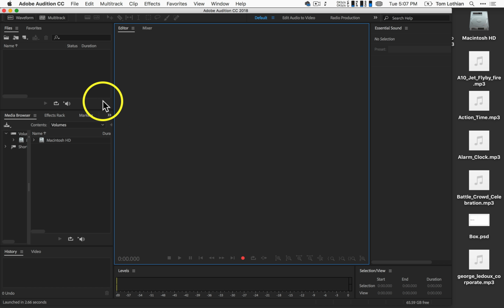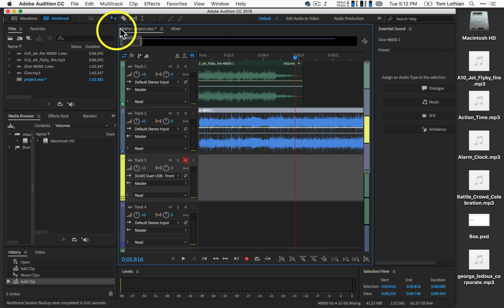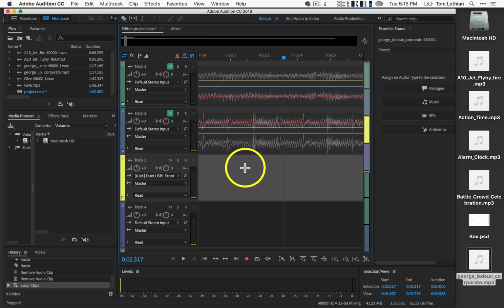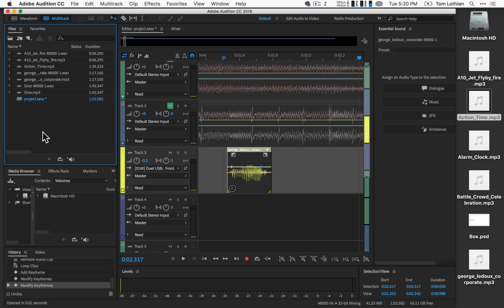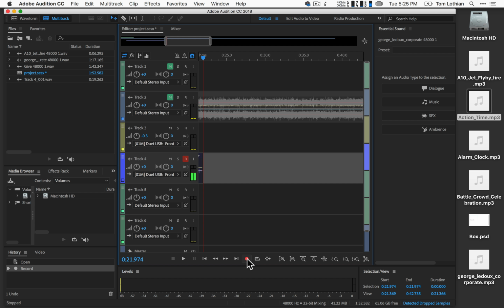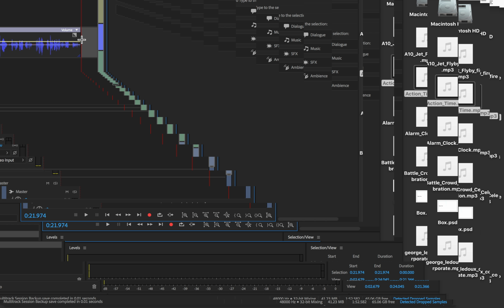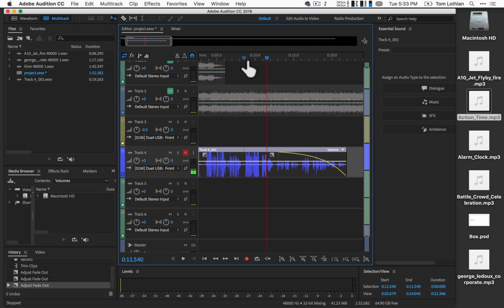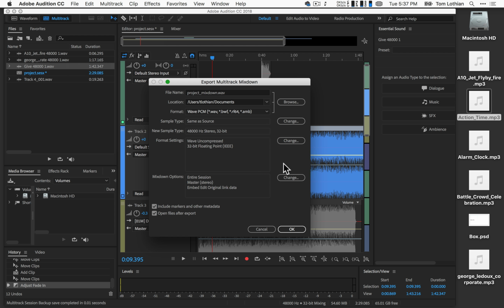3-13-18 MCOM 56-59: Adobe Audition pt. 1